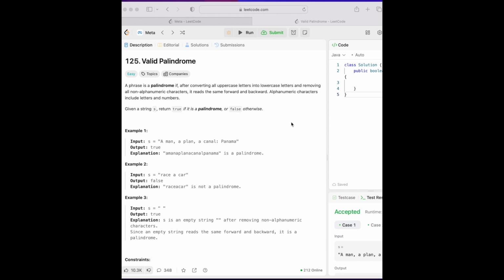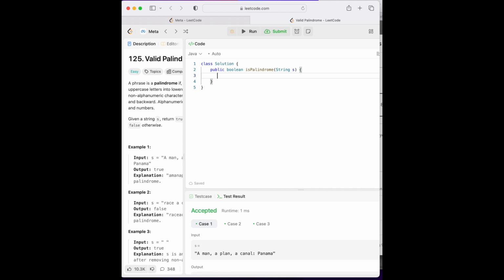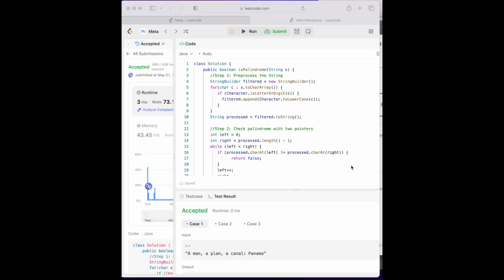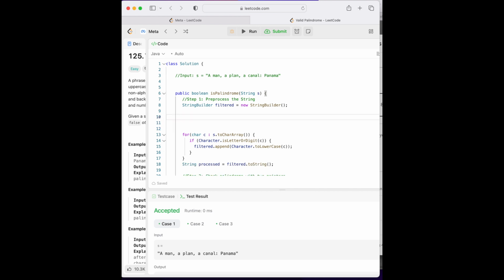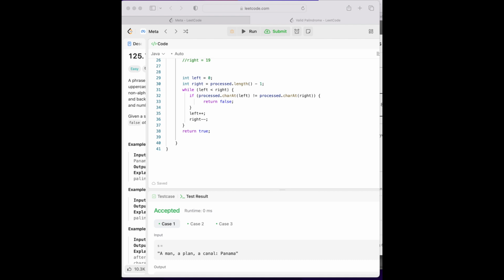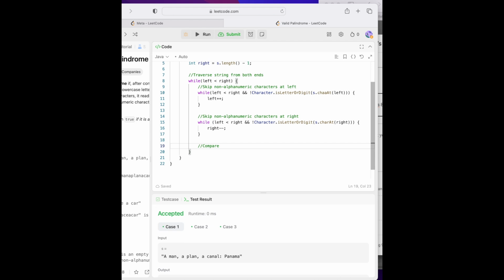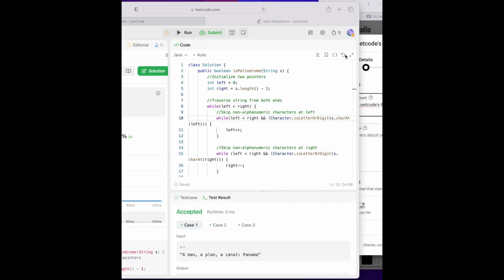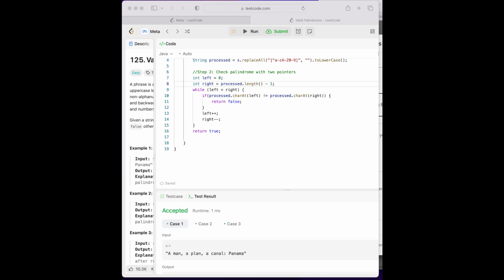66. Solving Leetcode's 125 Valid Palindrome